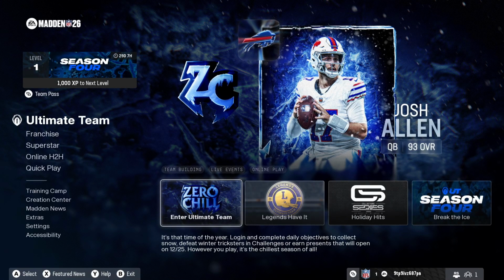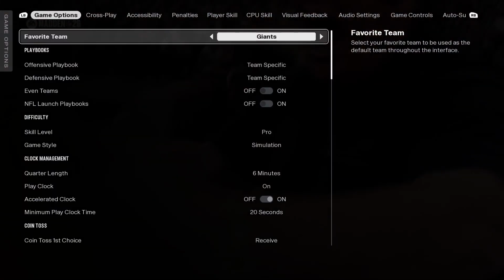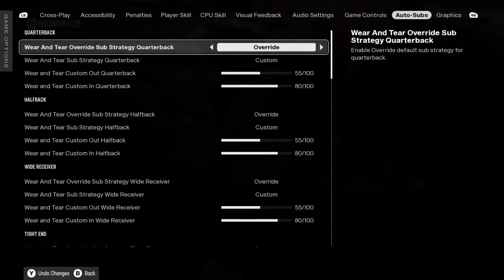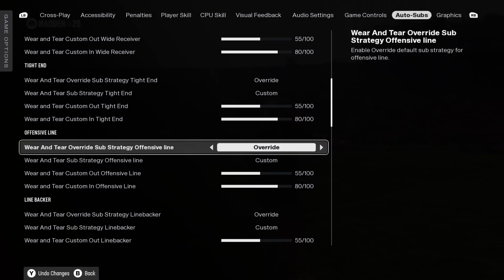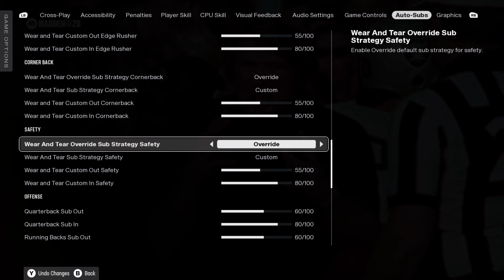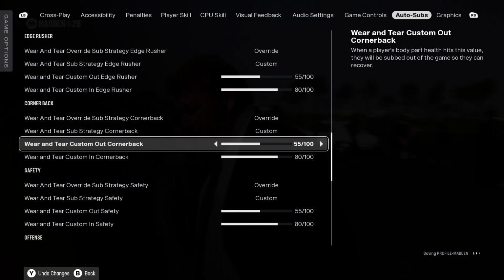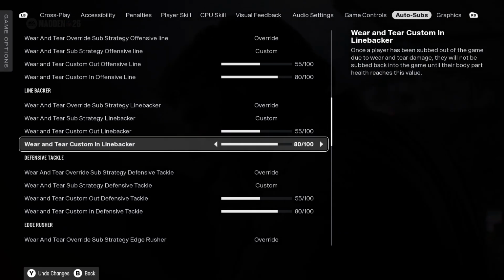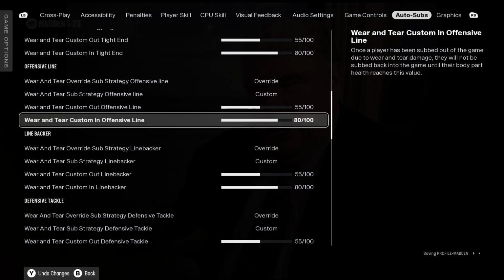Madden 26: How to Adjust Auto Subs (Offense and Defense Subs)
in this video, i show you how to adjust auto subs in madden 26 for both offense and defense so you can control player rotation and stamina management during games. did this video help? comment below and let me know. thanks!